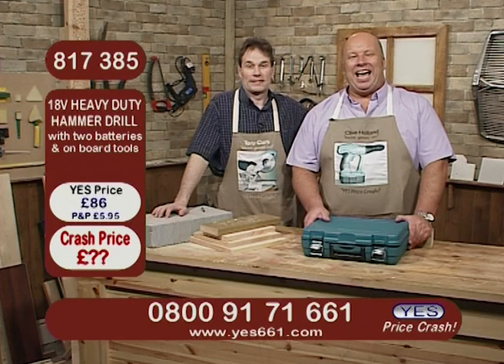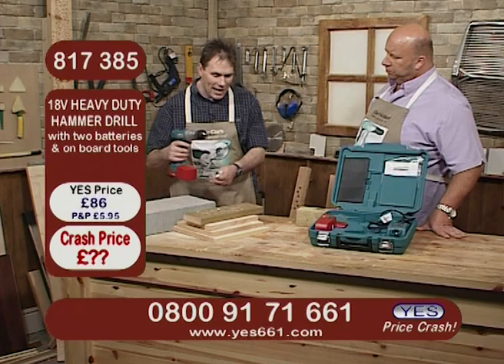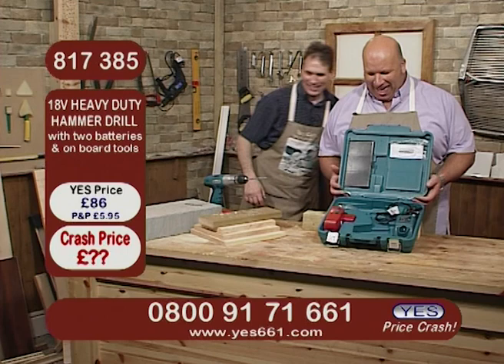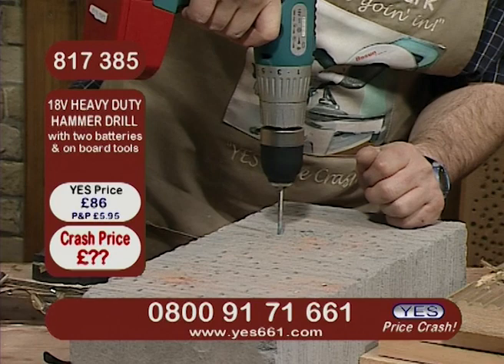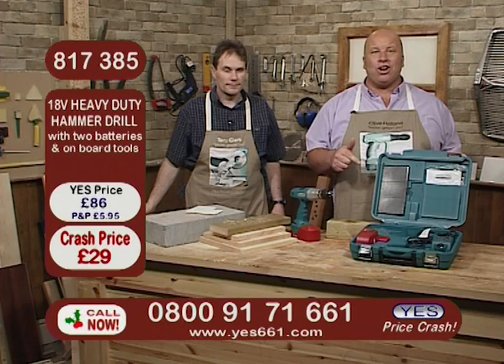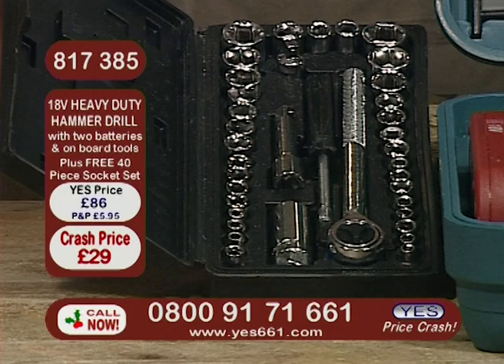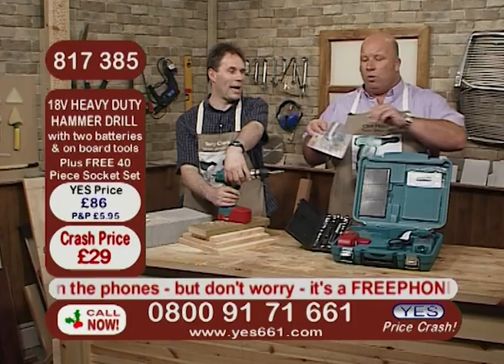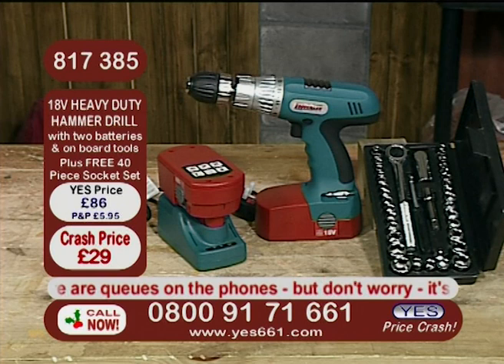Price Crash TV: 18V Heavy Duty Hammer Drill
Clive Holland and Tony Clark are back, this time with a demonstration of a hammer drill.

Price Crash TV was a British home shopping television channel based in Manchester.  Its business model was high volume, cheap price and items ranged from cheap jewellery, homewares, painting kits, cleaning products and DIY items.

The channel initially launched in 2002 as Your Easy Shop on Sky TV channel 661, broadcasting pre-recorded infomercials that were produced at its small in-house studio in Stockport.  The name was later shortened to YES661.  In 2004 the company decided to broadcast live 7 days per week from its new, larger home in Sharston.  By the end of 2004 the company was broadcasting live for 16 hours per day, with the remaining 8 hours showing pre-recorded infomercials.  Also in 2004 the channel changed its name to Price Crash TV where it remained.

A second channel called Price Crash TV 2 was purchased in Autumn 2004 and was used to broadcast pre-recorded infomercials, with some live output from the main channel occasionally being simulcast onto the second channel.

In 2005 the company was facing financial difficulties and it was decided to reduce the number of live hours to 10 hours per day from 5pm to 2am.  This move saw one third of the broadcast staff being made redundant on Valentines Day, 2005.

In 2007 the company entered further financial difficulties and ceased all live broadcasting, resulting in almost all of the remaining broadcast staff being made redundant, with focus remaining on only showing newly pre-recorded infomercials of product staples, such as Paint Master Pro Kit and Leather Cleaner Restorer.  Both were manufactured and bottled on site and as such had a good profit margin.

One more final attempt at live broadcasts came in later 2007 in the form of Gemtique - a separately branded live presentation selling jewellery.  The output was managed with a skeleton crew.  Gemtique ran up to Christmas 2007 but failed to be a success and ceased broadcasting in January 2008.

In July 2008 Price Crash TV 1 & 2 both ceased broadcasting and the company went into administration.  The company closed the same month.  All remaining orders were fulfilled.